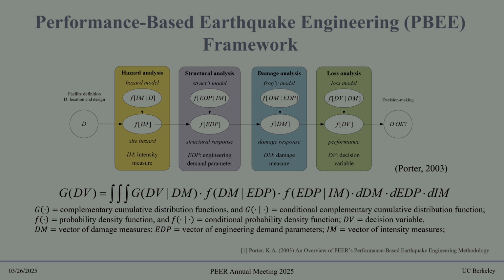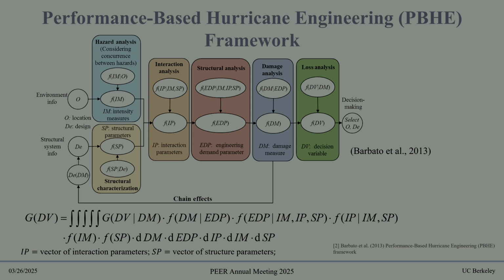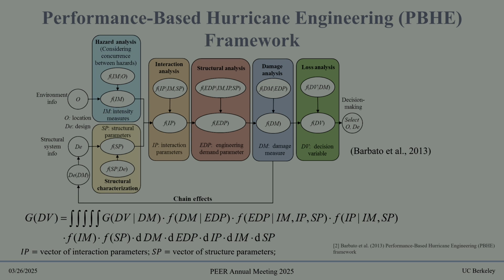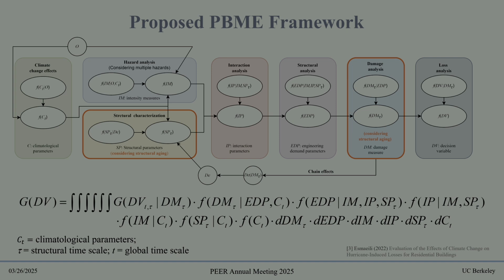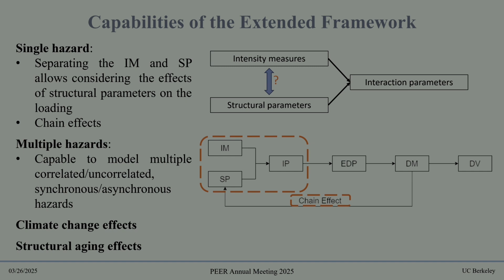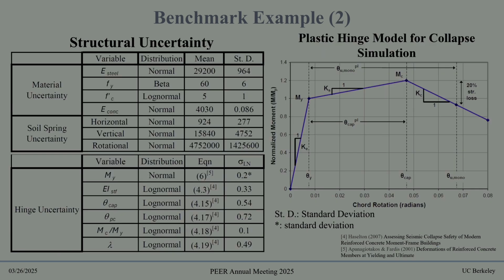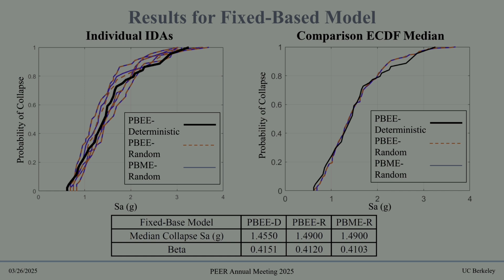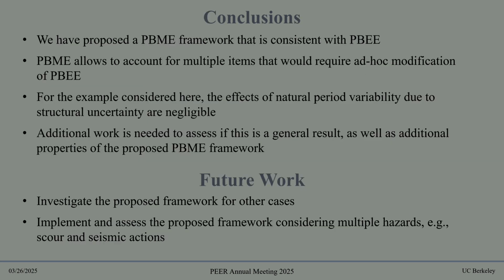Development of a Performance-Based Multihazard Engineering (PBME) Framework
Michele Barbato, UCD

2025 PEER Annual Meeting,